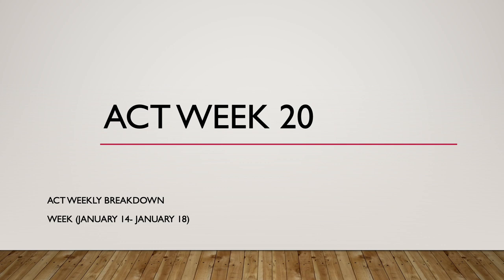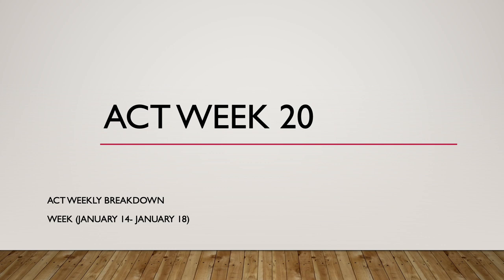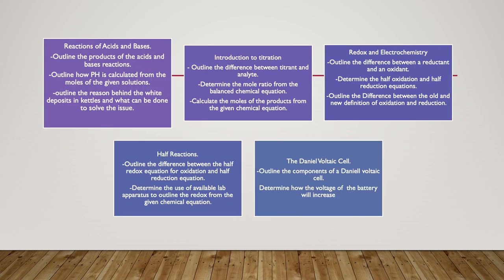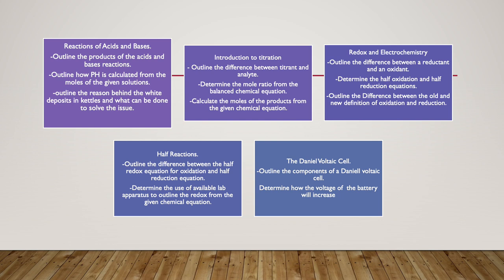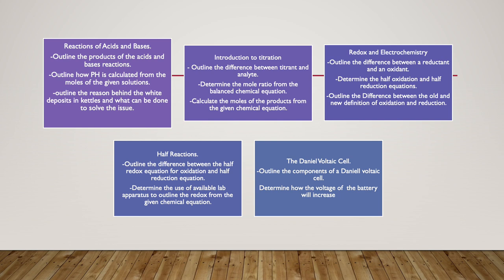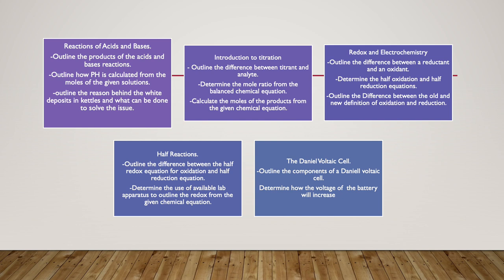Unit 3 - Redox - Chemistry - Week 20 - By Ms. Lara